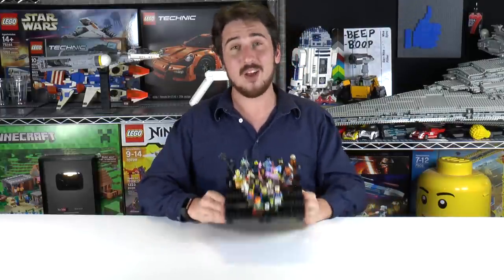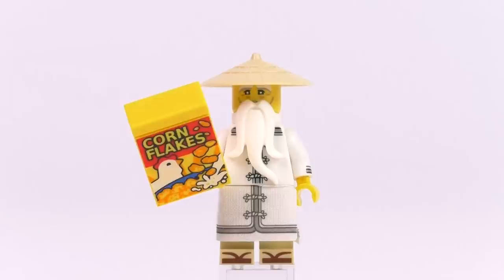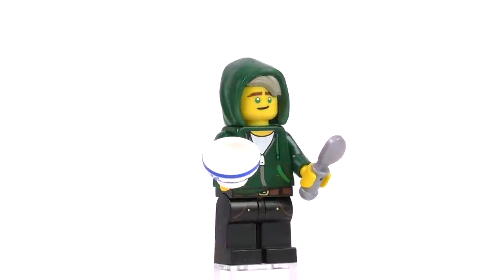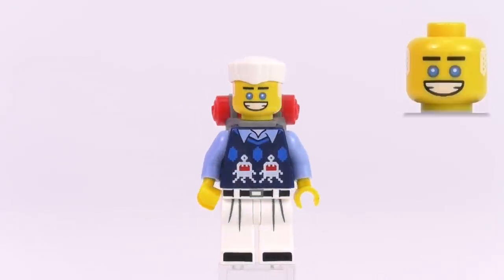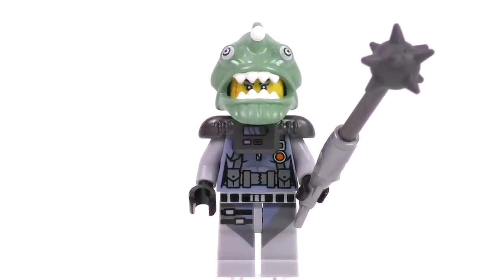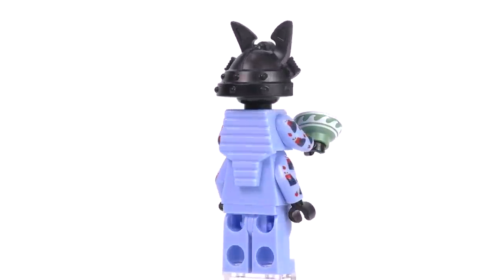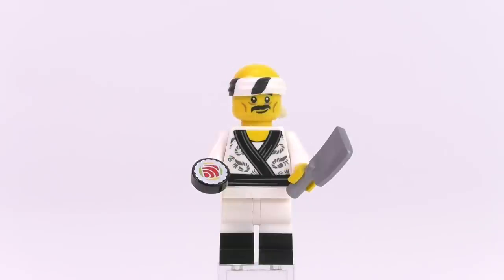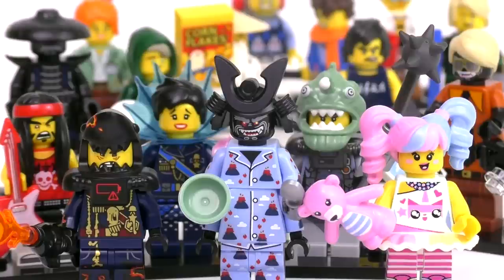ALL 20 LEGO Ninjago Movie Collectible Minifigures!!! | Collection Review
Brick Vault
USA